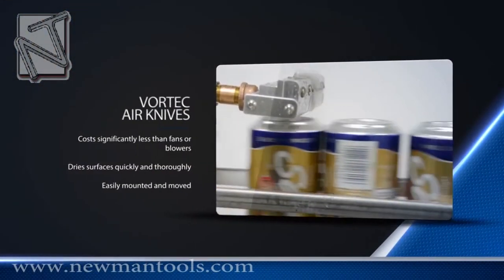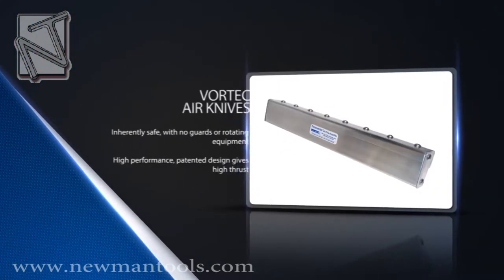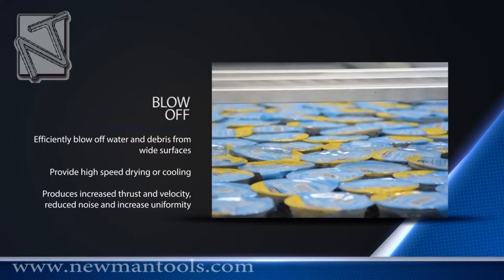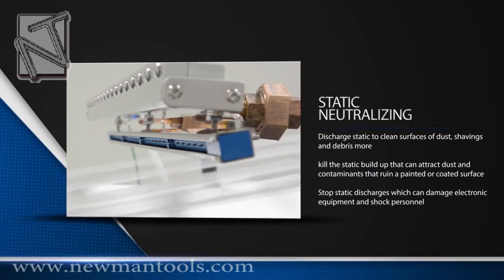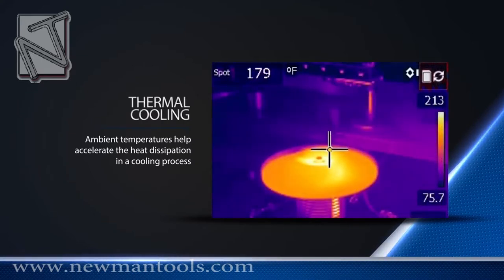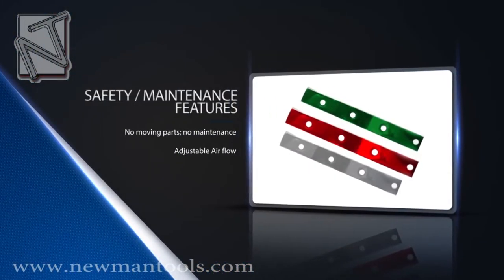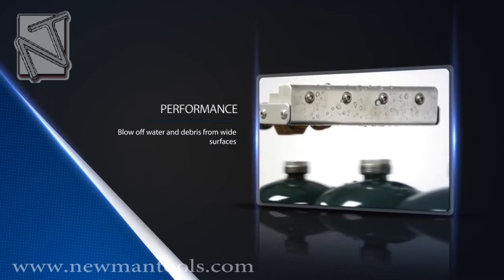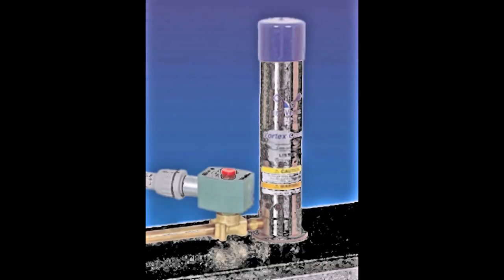Vortec Air Knives, Curtain Transvector Air Amplifiers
Vortec's Curtain Transvector® Air Knives efficiently blowoff wide surfaces of debris as well as provide high speed drying for a broad range of industrial applications.

Ionizing Curtain Transvectors® add a Static Neutralizing Bar to kill static cling and discharge dust and particles for blowoff.